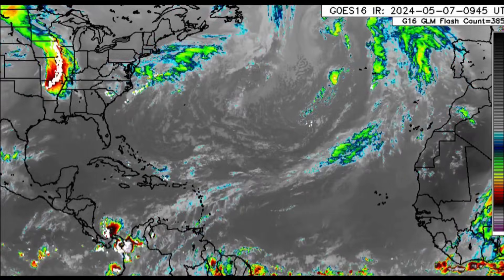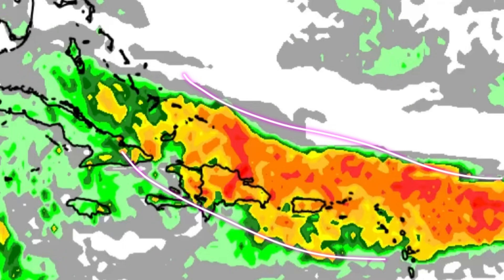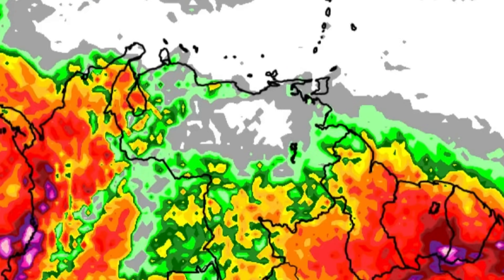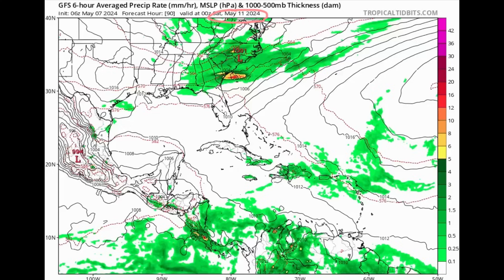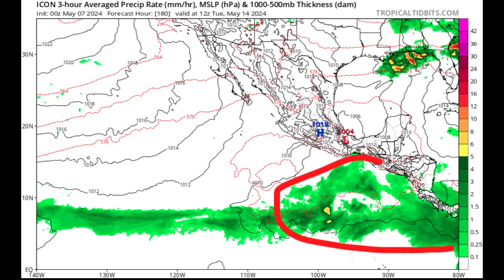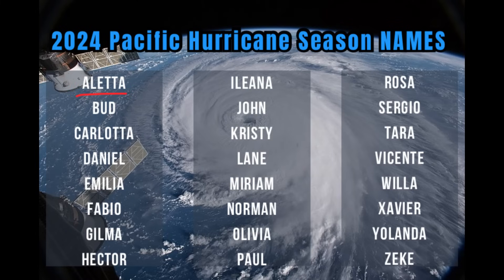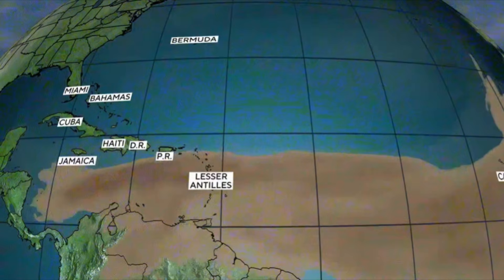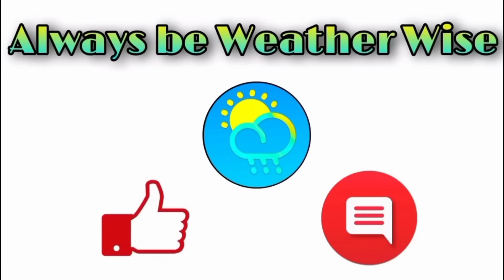First Tropical Storm May Develop Next Week • 07/05/24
Signs are pointing to the first East Pacific storm next week, just around the time when that basin’s hurricane season begins.